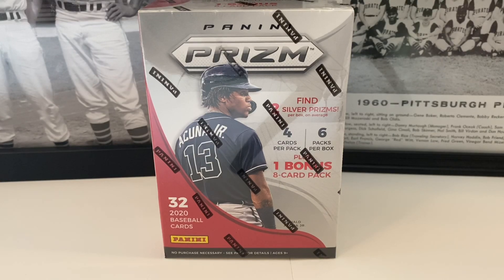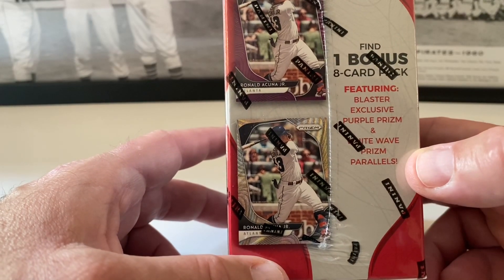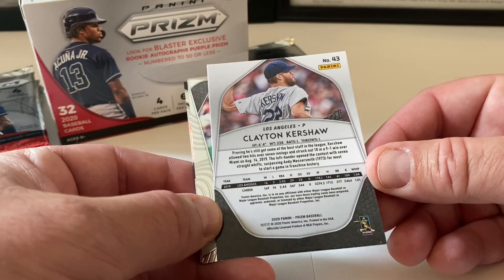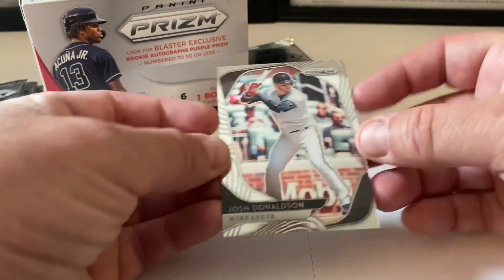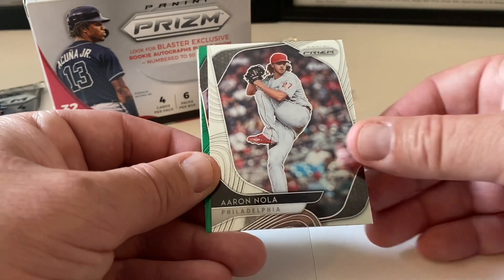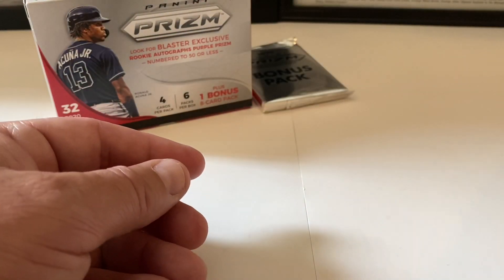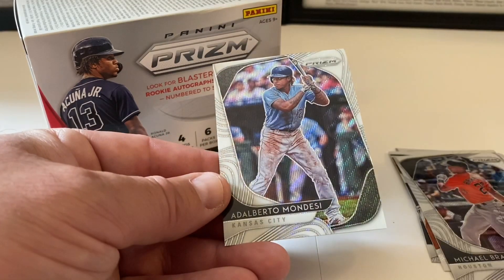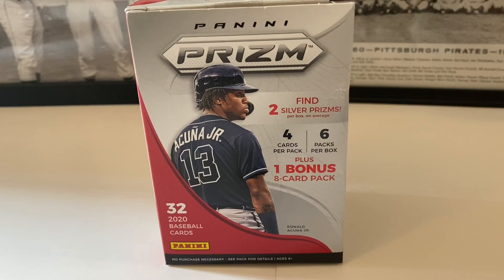2020 Panini Prizm Baseball Blaster Box Break! New Release!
2020 Panini Prizm Baseball Blaster Box Break!